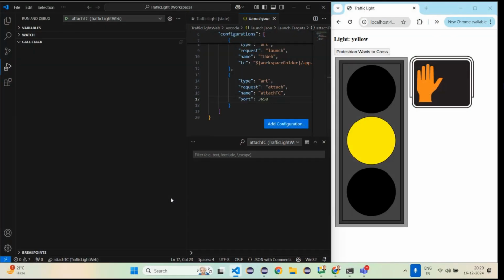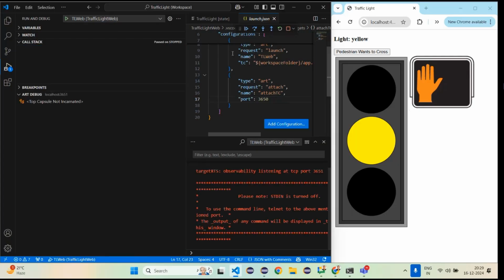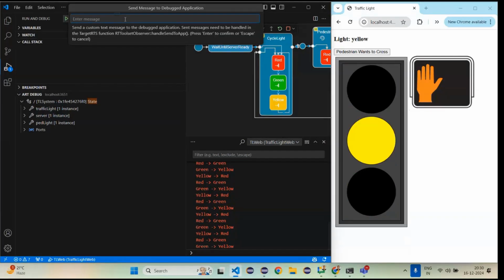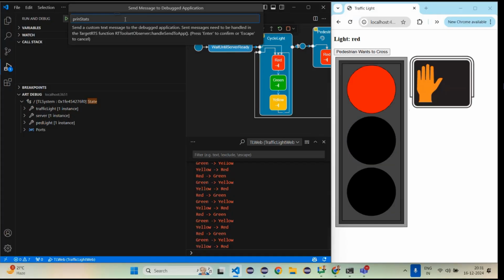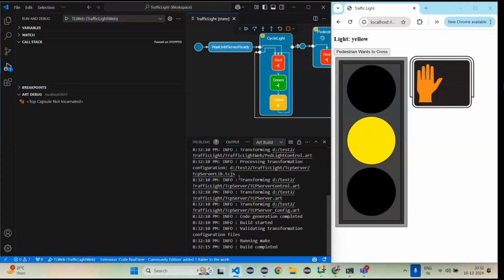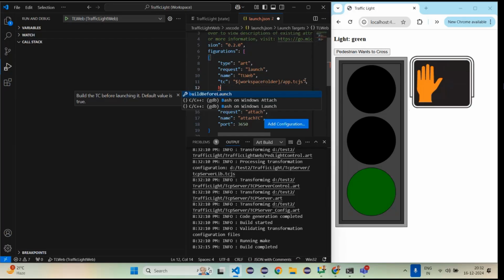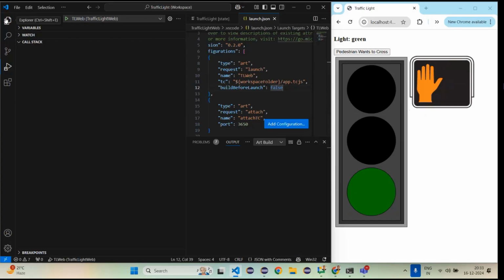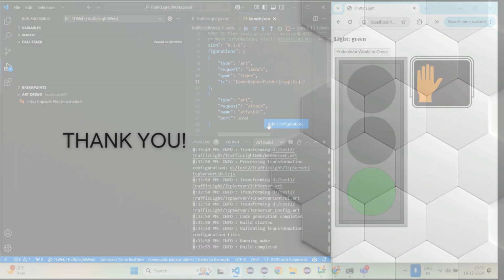DevOps Code RealTime 2.0.2 - New debug Send to App command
DevOps Code RealTime 2.0.2 now lets you send custom commands to debug applications using Send to App. Try it now.